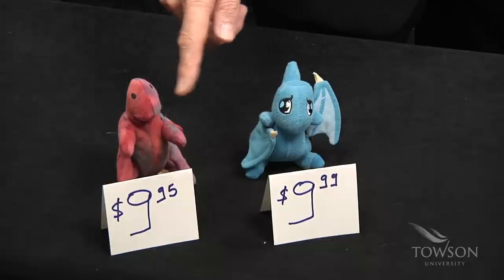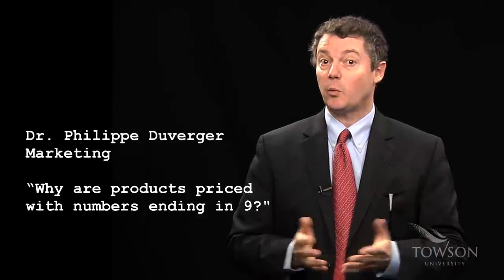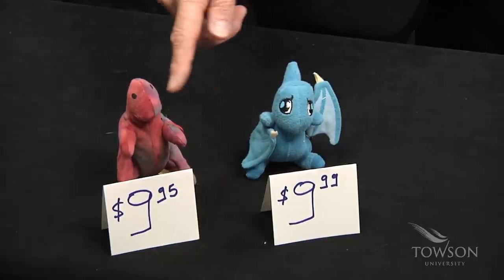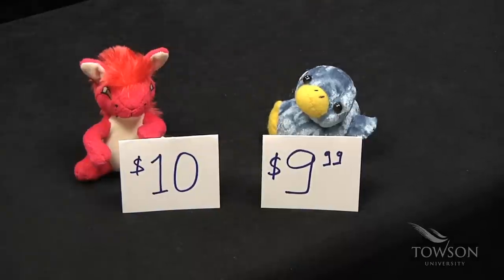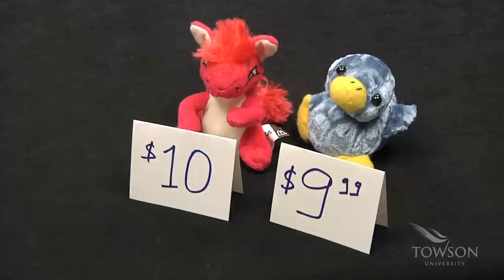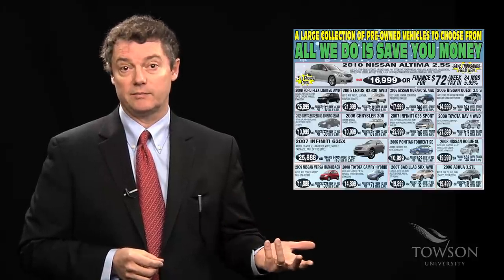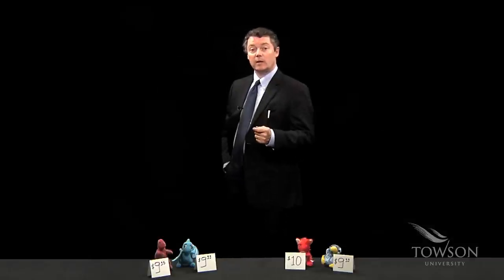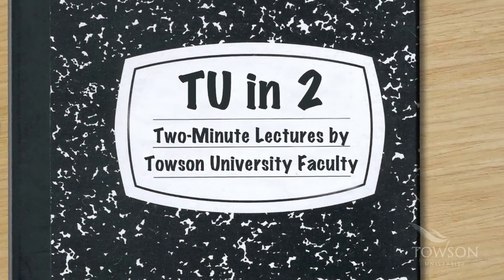Marketing: The power of 9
Why do prices end in 9s?